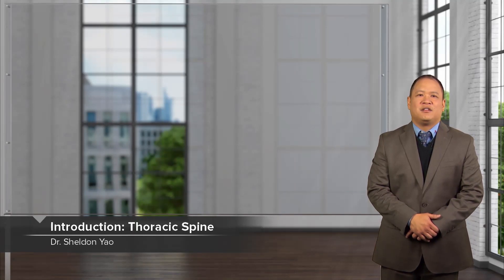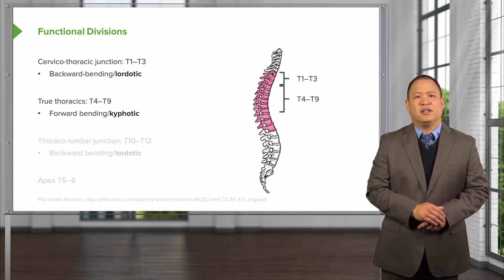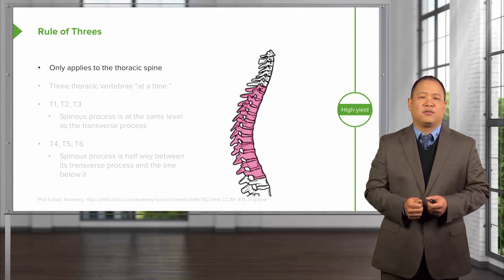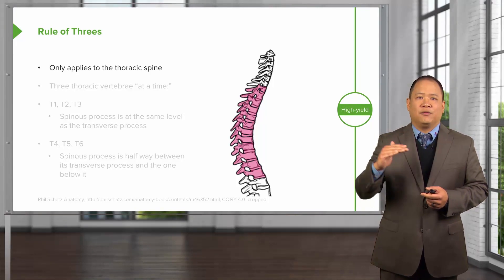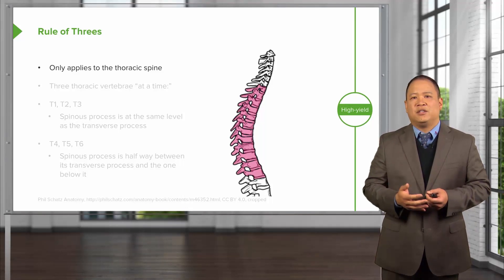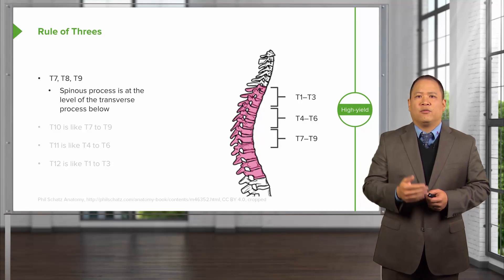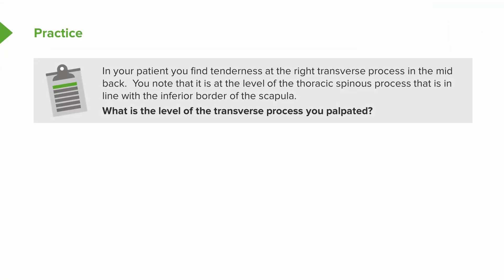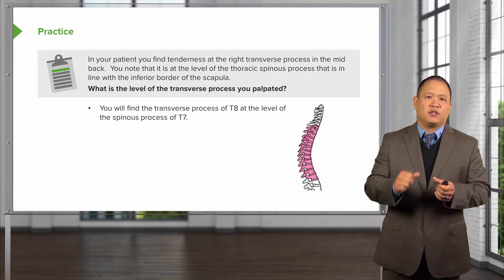Thoracic Spine: Introduction – Osteopathic Manipulative Medicine | Lecturio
This video “Thoracic Spine: Introduction” is part of the Lecturio course “Osteopathic Manipulative Medicine” ► WATCH the complete course

► LEARN ABOUT:
-  Introduction to the Thoracic Spine

► THE PROF:
Sheldon Yao received his Doctor of Osteopathic Medicine at NYIT's College of Osteopathic Medicine (NYITCOM) in 2002. He completed his internship and family practice residency at Good Samaritan Hospital in West Islip, N.Y., and afterwards completed a one-year fellowship in neuromuscular medicine-osteopathic manipulative medicine (NMM/OMM) at North Shore-LIJ Plainview Hospital (N.Y.). He is dual-board certified in family medicine/osteopathic manipulative treatment and NMM/OMM.
He actively participates in teaching medical students in the classroom and in clinical settings, which students have acknowledged through teaching awards since 2010. Yao is passionate about the osteopathic profession and stresses evidence-based medicine when teaching his students.

► LECTURIO is your single-point resource for medical school:
Study for your classes, USMLE Step 1, USMLE Step 2, MCAT or MBBS with video lectures by world-class professors, recall & USMLE-style questions and textbook articles. Create your free account now